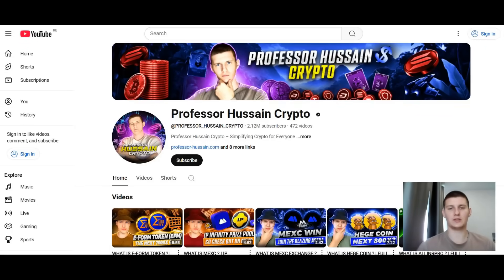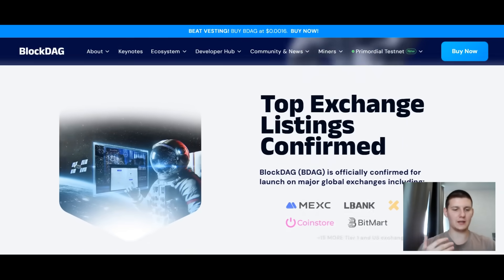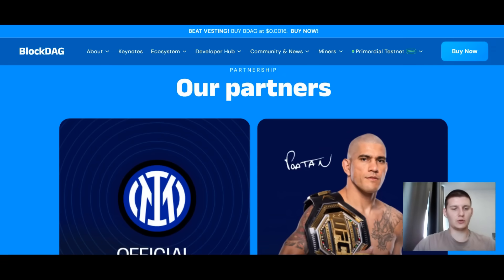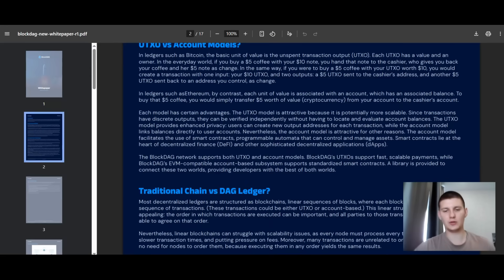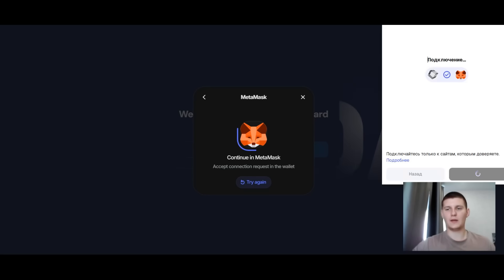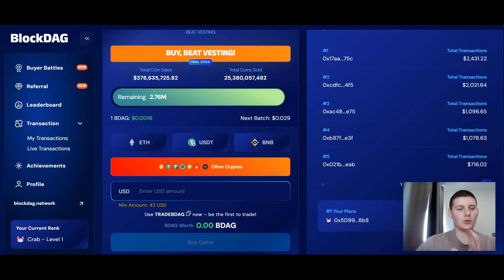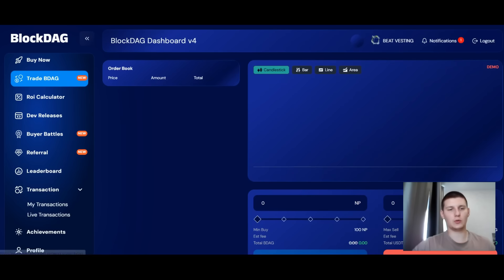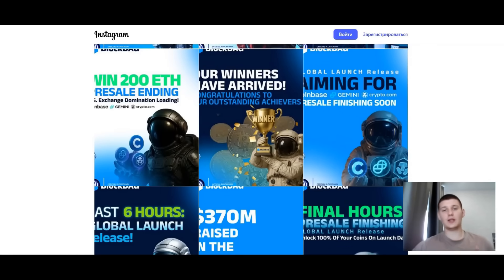⚡WHAT IS BLOCKDAG ? | FULL HONEST REVIEW | EXPLAIN BY PROFESSOR HUSSAIN 💫